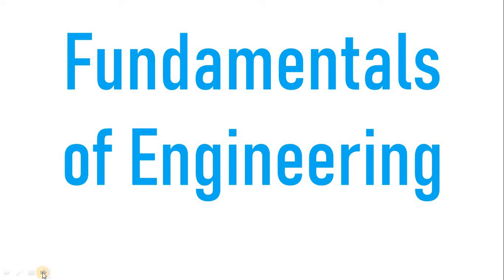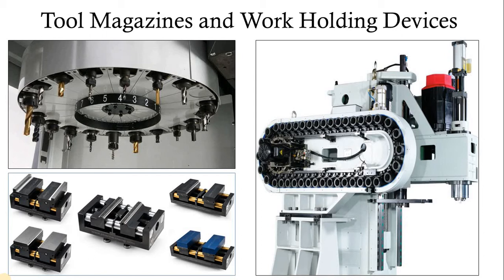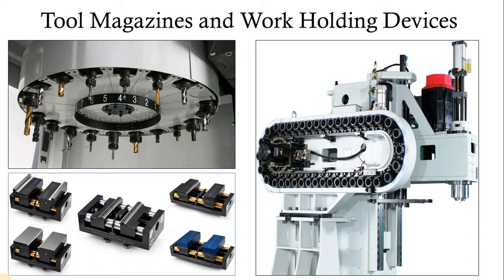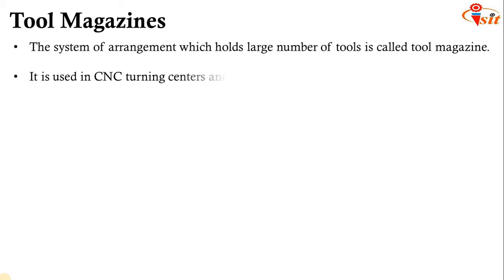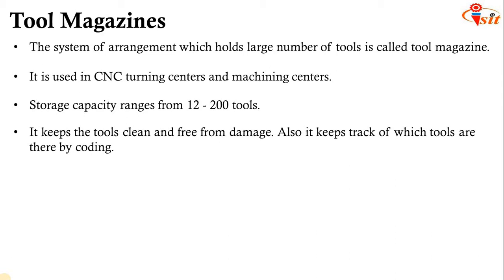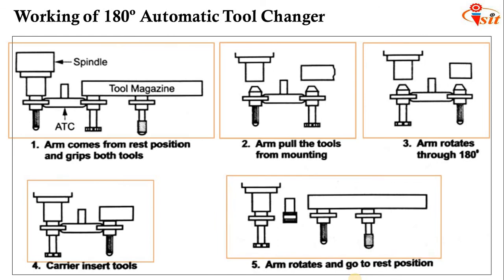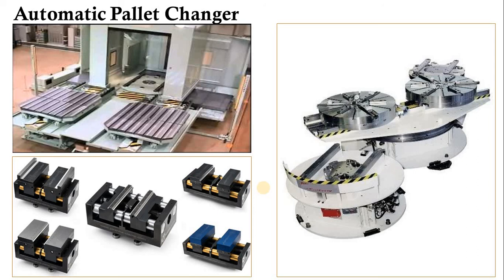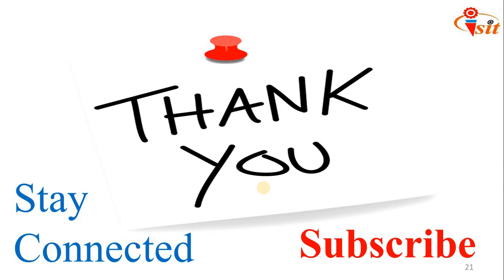CNC Tool magazine and Work holding Devices